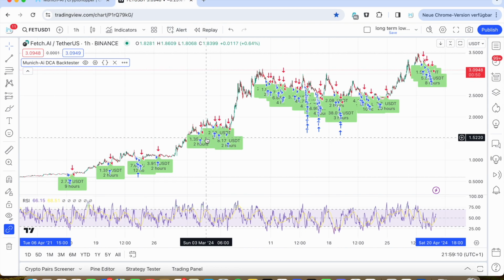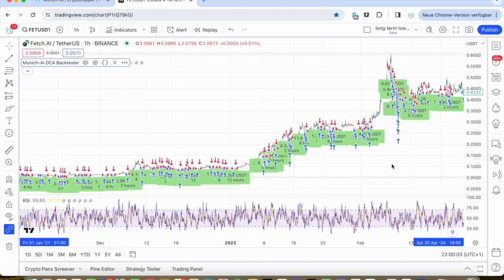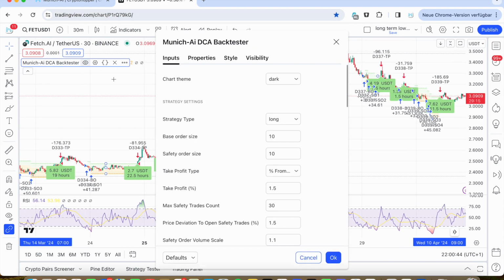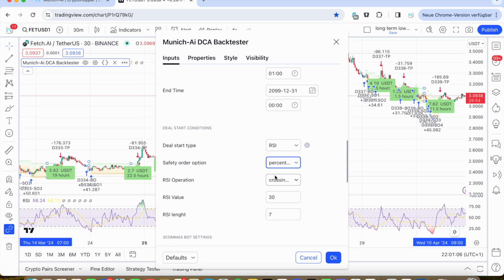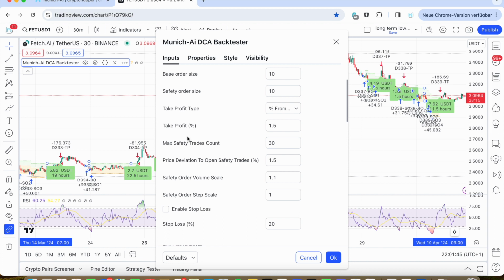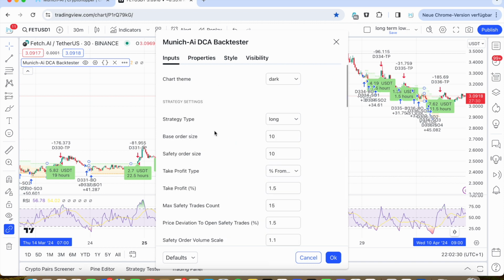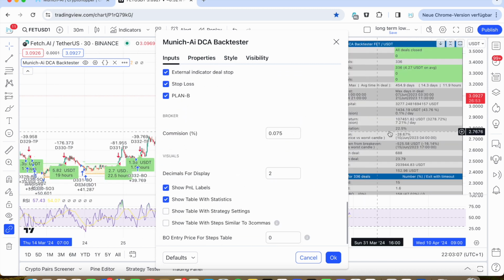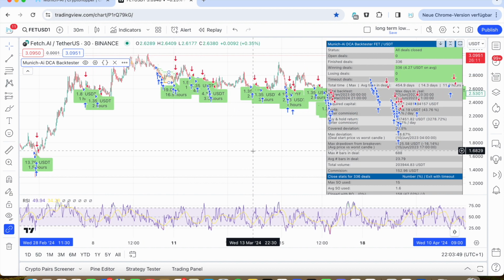Made the safest leverage-strategy with daily profits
This video will explain you how to create or get ideas about leverage-strategies with daily sales. You will also learn how to backtest it on the Munich-Ai backtester. Visit Munich-Ai for book our installation service how to setup this bot